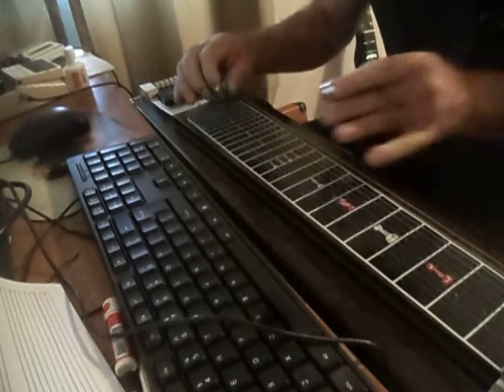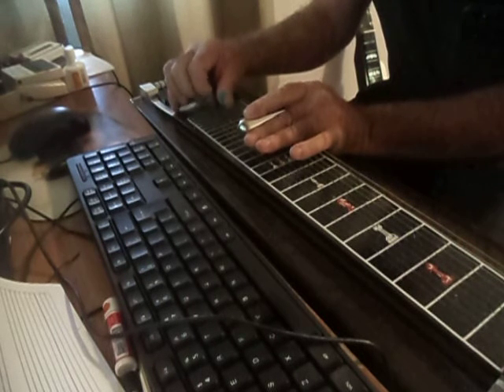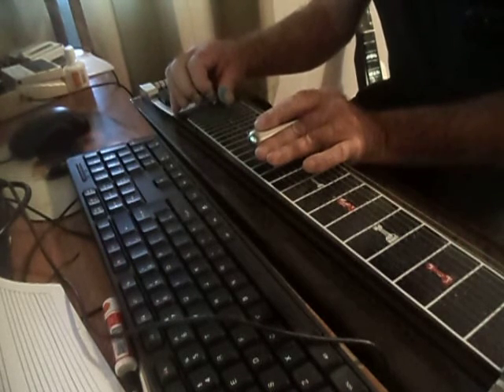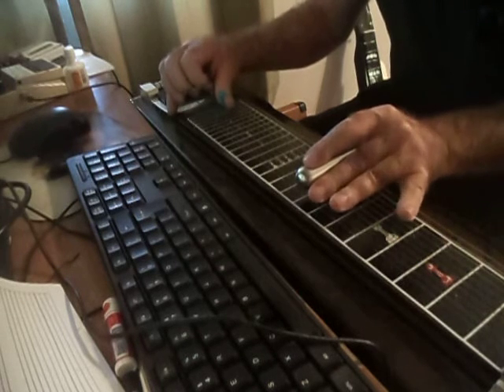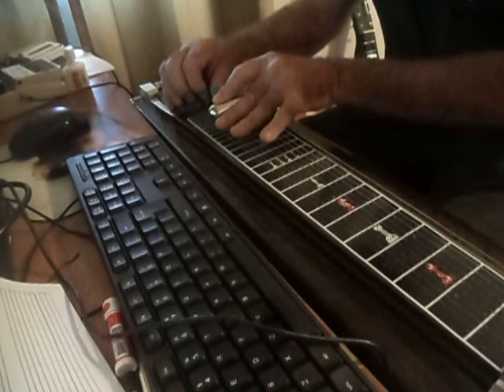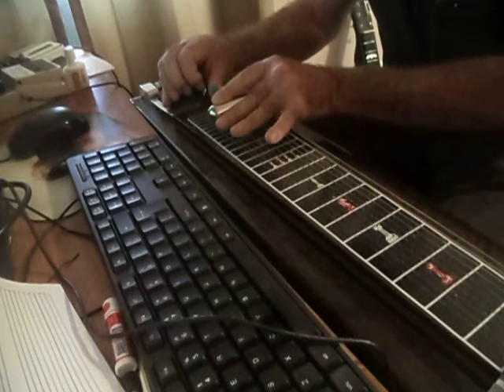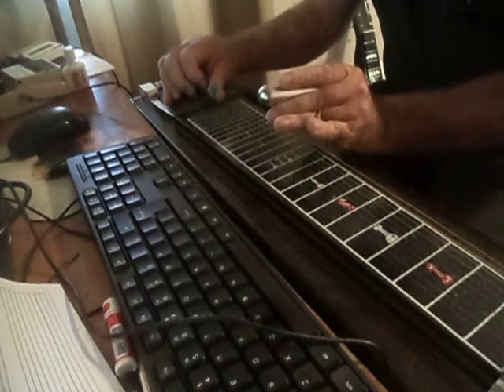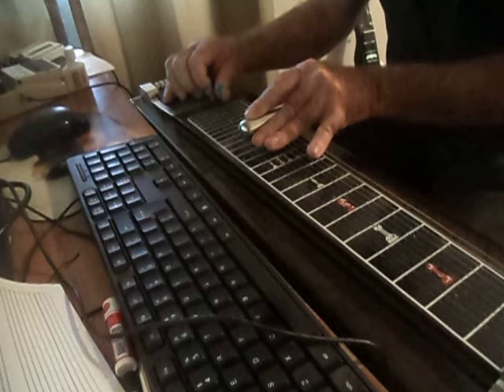buddy emmons intro to prices each time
key of c